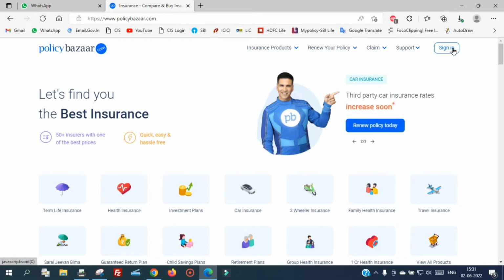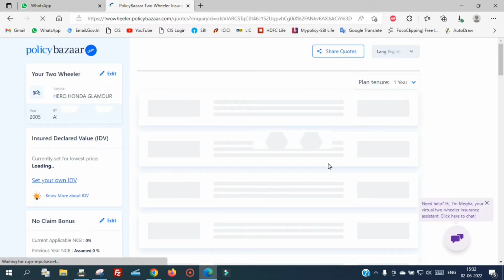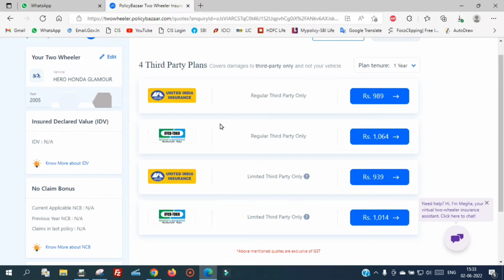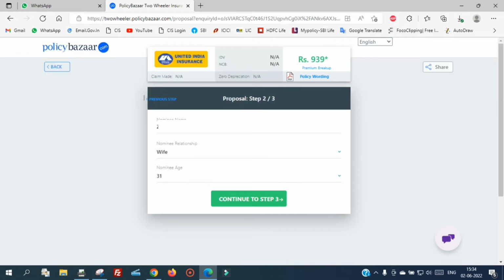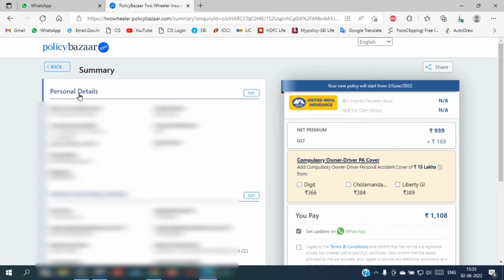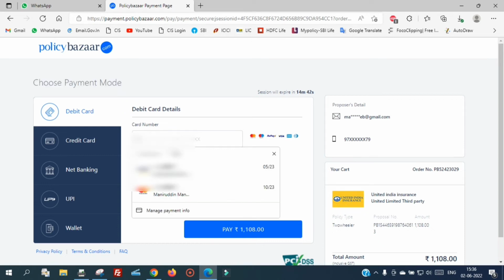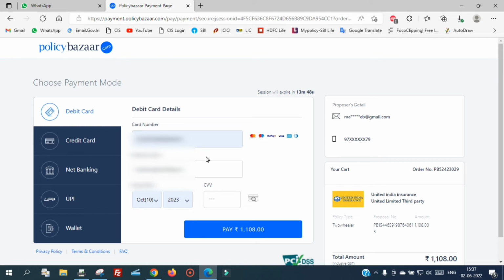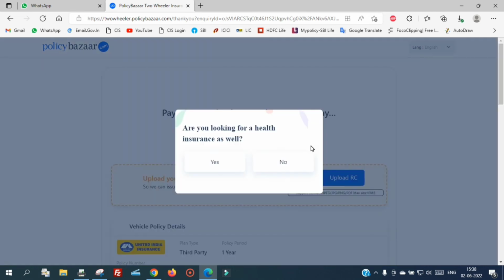How to Purchase Any Kind of Insurance on Policy Bazar Online Without Agent - Step by Step Guide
"Welcome to ManiTech! Here's a friendly reminder: while we strive to provide engaging and informative content, the views and opinions expressed in our videos are solely those of the creators and do not necessarily reflect the views of ManiTech as a whole. Our content is for entertainment and educational purposes only and should not be considered professional advice. Remember to always conduct your own research and consult with experts before making any decisions based on the information presented here. By watching our videos, you agree to take full responsibility for any actions you may take as a result. Stay curious, stay informed, and enjoy your journey with us at ManiTech!"

So friends, in this video you will learn, how to purchase any kind of insurance on policy bazar.

I hope this video will help you. Please share your experience with us by commenting below.

= = = = Useful Links = = = =

= = = = Queries = = = =

how do i buy insurance policy from policybazar,
buy any kind of insurance policy from policybazar,
helth insurance on policybazar,
vehicle insurance on policybazar,
motorcycle insurance on policybazar,
car insurance on policybazar,
bus truck insurance on policybazar,
two wheeler insurance on policybazar,
Buy insurance on policybazaar online,
Policybazaar health insurance,
Policybazaar car insurance,
Policybazaar bike insurance,
How to buy policies from policybazaar,
Can we purchase insurance from Policybazaar,
Can I buy insurance policy without agent,
How is the experience of buying insurance on Policybazaar,